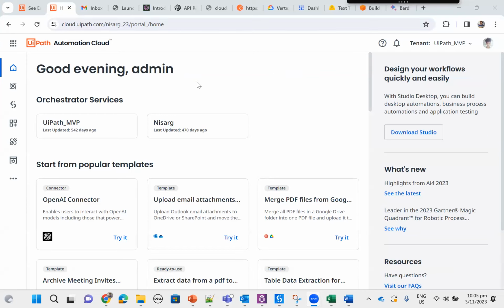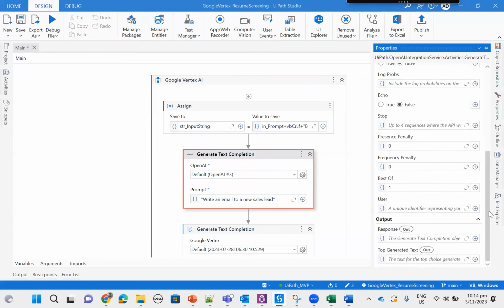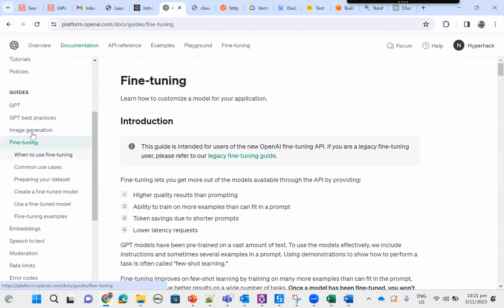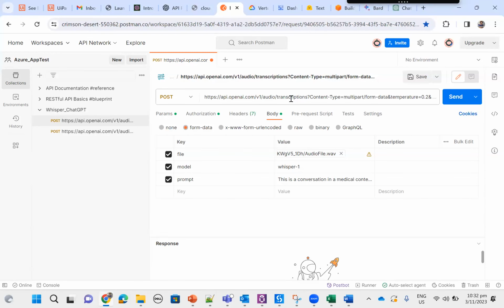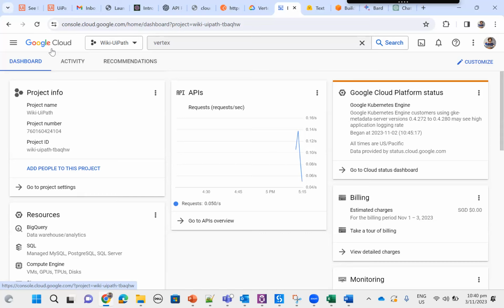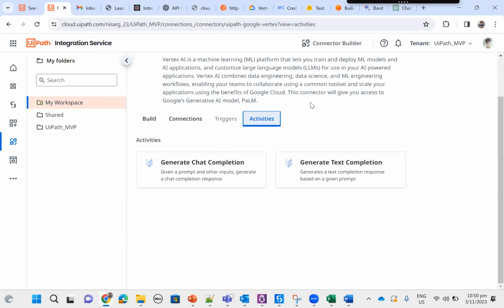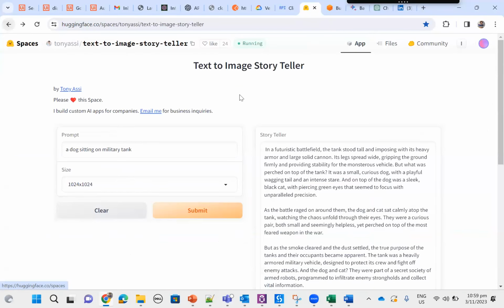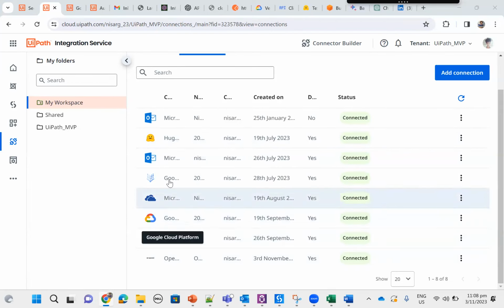Exploring Automation Integration: A Dive into AI Connectors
In this empowering hackathon session, we are delving into the world of automation integration through  AI Connectors within the Integration Services Product.

Delve into the intricacies of harnessing the Google Vertex AI Connector, and unlock its potential to streamline your automation workflow seamlessly.
Unleash the full power of Open AI Connector, tapping into its capabilities to enhance your automation processes with advanced AI functionalities.
Gain insights into the functionalities and features of Microsoft's Open AI Connector, and discover how it can elevate your automation strategies to the next level.
Explore the various other AI Connectors available, and uncover how they can augment your automation prowess, providing you with a diverse array of options for your projects.
Discover the art of using AI integration with APIs, and learn how to leverage this integration to create a seamless and efficient workflow.
Thank you for your participation, and we look forward to exploring the endless possibilities that  AI Connectors offer in the realm of automation integration.

This session was aired live on November 3, 2023 as part of UiPath Community Bengaluru Chapter. Join the chapter here to stay updated on upcoming events.